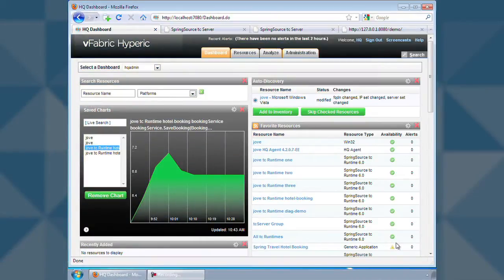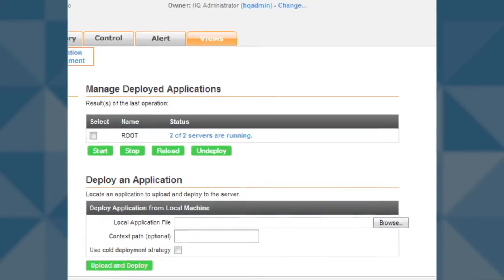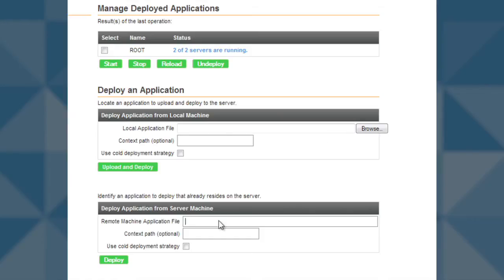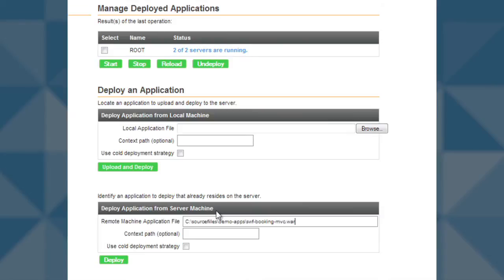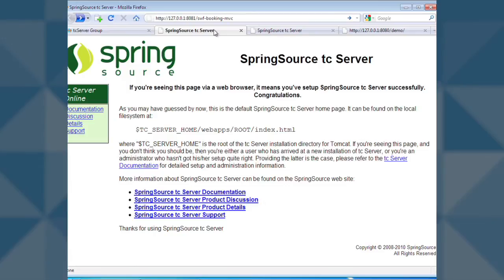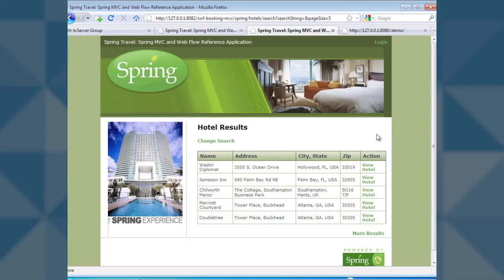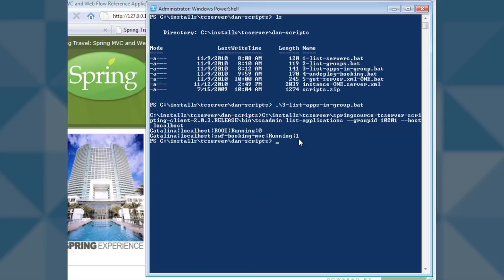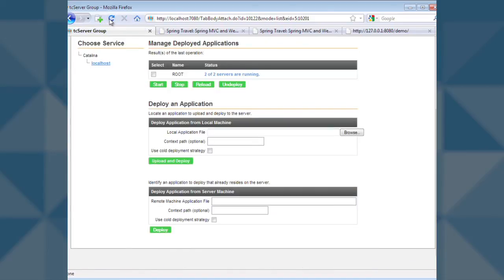VMware vFabric Application Deployment with tc Server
-- Shows application deployment capabilities of vFabric tc Server.